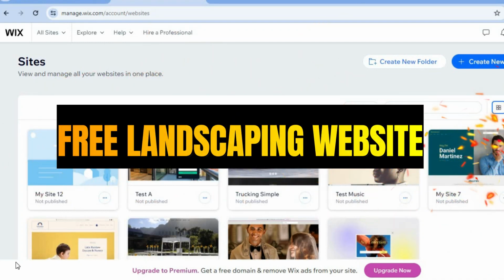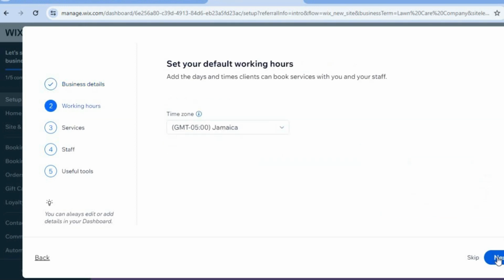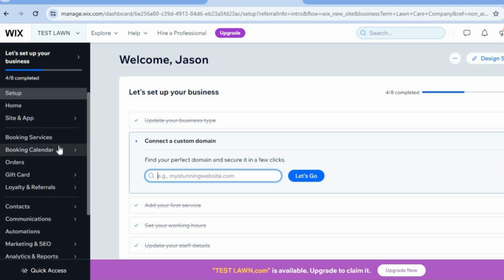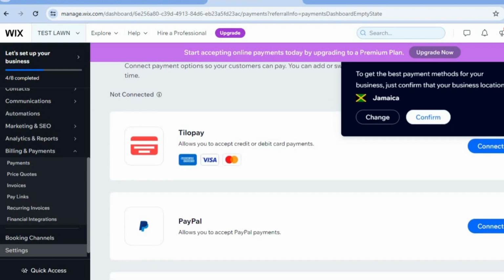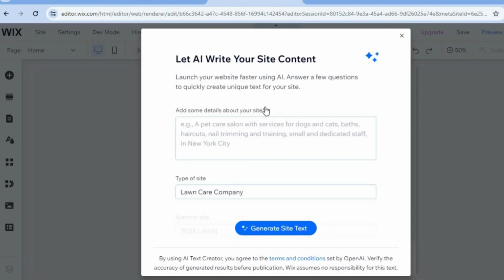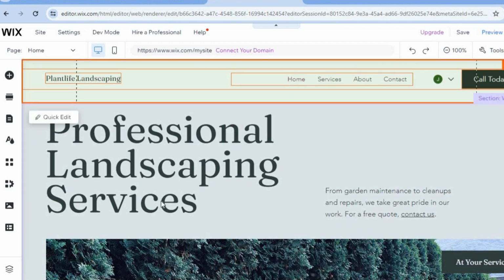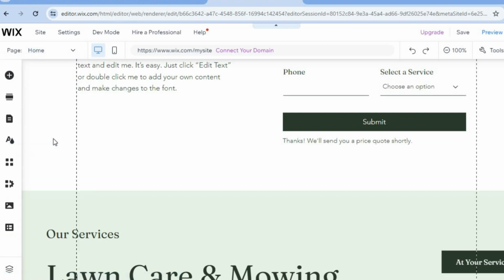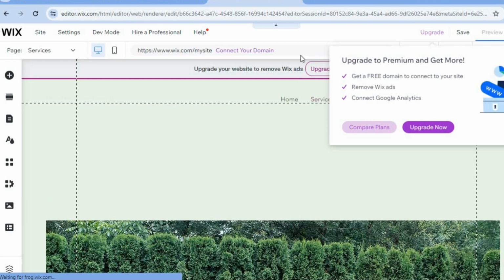HOW TO MAKE A LANDSCAPING WEBSITE ON WIX 2024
HOW TO MAKE A LANDSCAPING WEBSITE ON WIX